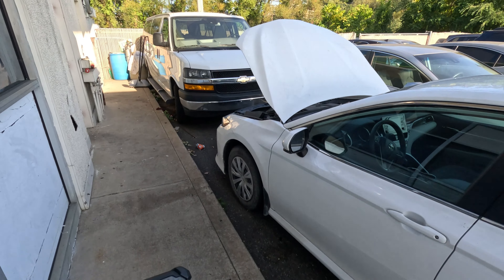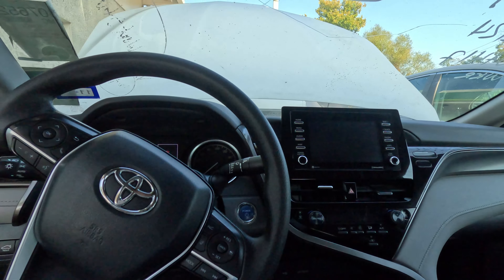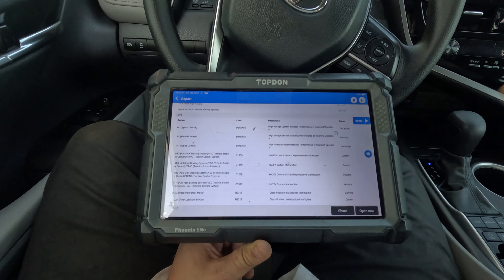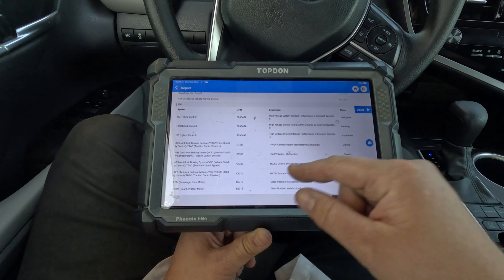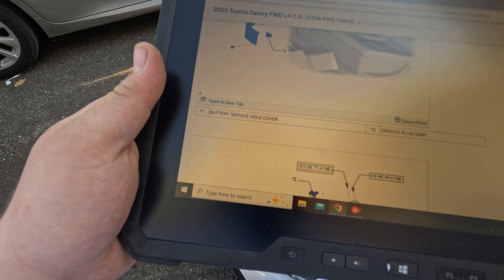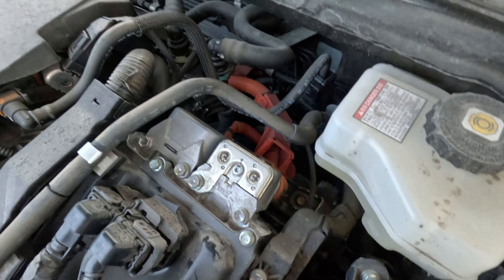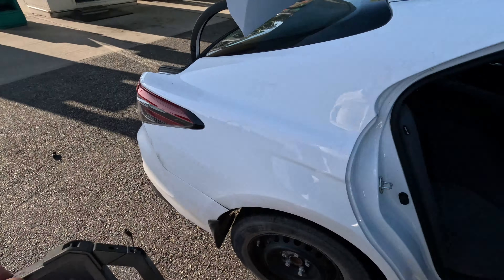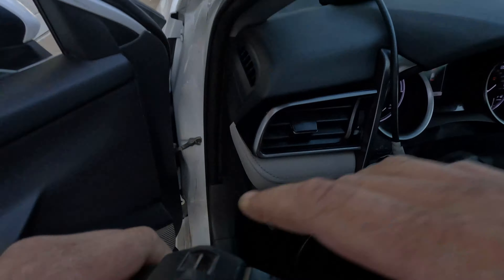2023 Camry Hybrid - No Start, Easy Fix! Don't Run From Hybrids!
We have here a 2023 Toyota Camry hybrid, That won't start. I've been called for this kind of problem many times. I think people get nervous around hybrids that they forget to check the basics! Enjoy!